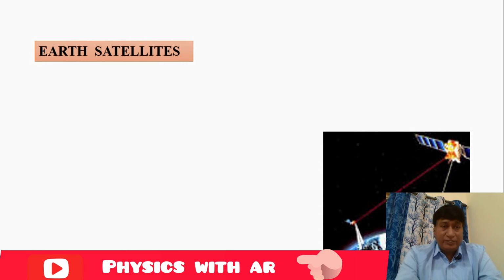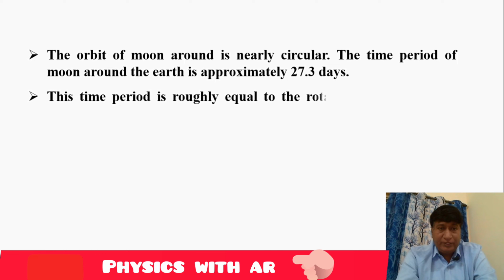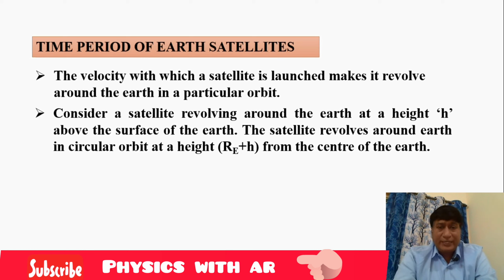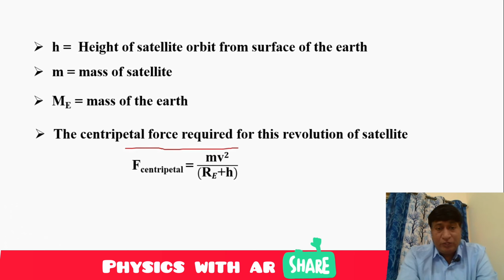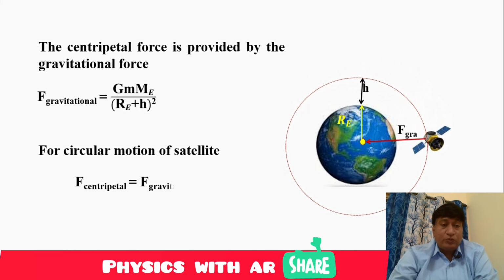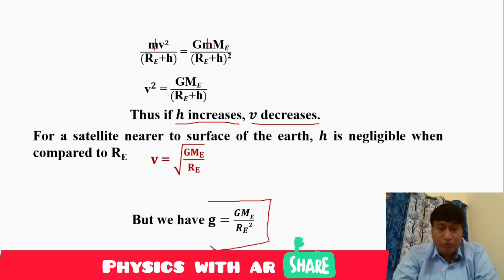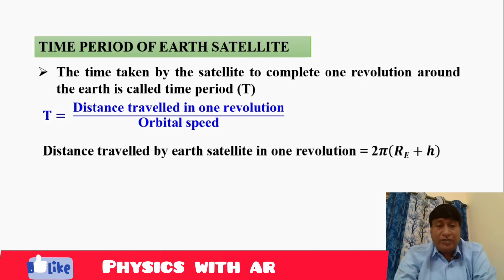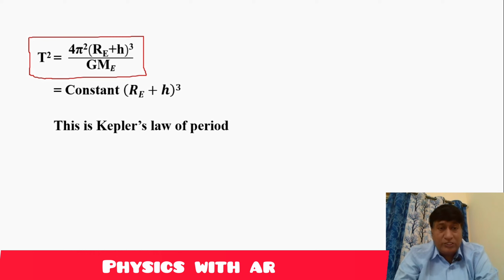GRAVITATION PART 12 !! EARTH SATELLITE, TIME PERIOD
gravitation part12
earth satellite
physics class11
 gravitation chapter link

Objects which revolve around the earth are called earth satellites. The motion of the earth satellites is very similar to that of planets around the sun and hence Kepler’s laws of planetary motion can be applied.
The orbits of earth satellites are circular or elliptical.
 Moon is the only natural earth’s satellite.
The orbit of moon around is nearly circular. The time period of moon around the earth is approximately 27.3 days.
Number of man made satellites which are called artificial satellites are launched into different orbits around earth.
This time period is roughly equal to the rotation period of moon about its own axis.
Due to this reason we always observe only one side and we are not able to see the other side of moon.

TIME PERIOD OF EARTH SATELLITES
 The velocity with which a satellite is launched makes it revolve around the earth in a particular orbit.
 Consider a satellite revolving around the earth at a height ‘h’ above the surface of the earth. The satellite revolves around earth in circular orbit at a height (RE+h) from the centre of the earth.
The required centripetal force is provided by the gravitational force between earth and the satellite.
 Let R E = Radius of earth
 m = mass of satellite
 ME = mass of the earth
 h = Height of satellite orbit from surface of the earth
 The centripetal force required for this revolution of satellite
It is directed towards the centre of the earth.
The centripetal force is provided by the
gravitational force

TIME PERIOD OF EARTH SATELLITE

The time taken by the satellite to complete one revolution around
the earth is called time period (T)

T = Distance travelled in one revolution/Orbital speed
Distance travelled by earth satellite in one revolution = 2pie(𝑹 + h)
This is Kepler’s law of period